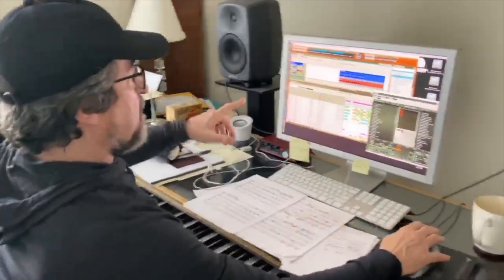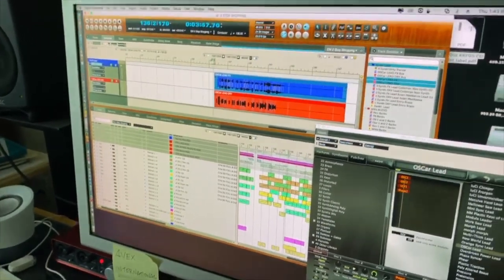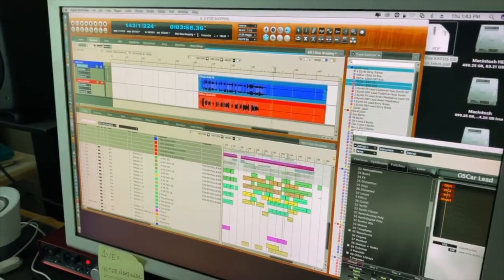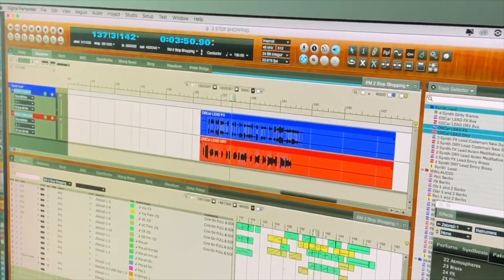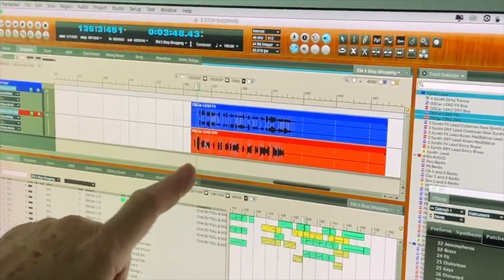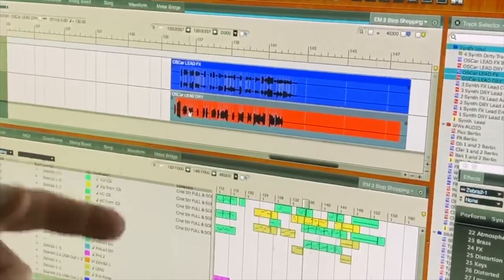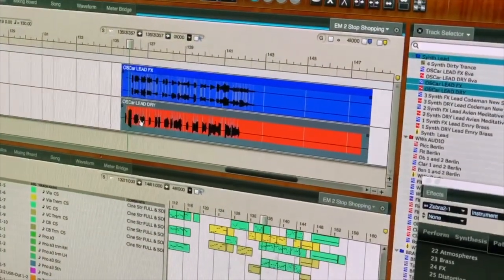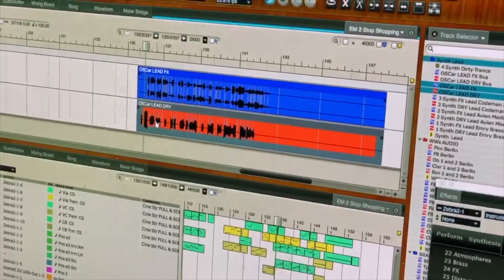Mixing Lead Synths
That awesome lead synth sounds awesome all by itself, then gets lost in the mix.

Here is one technique to help you maintain control of the Lead Synth in your mixes.